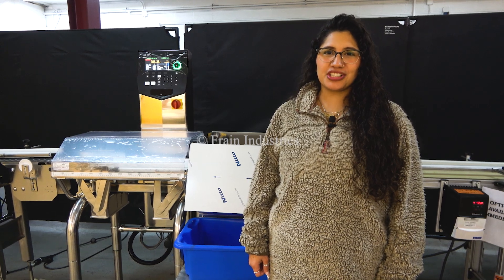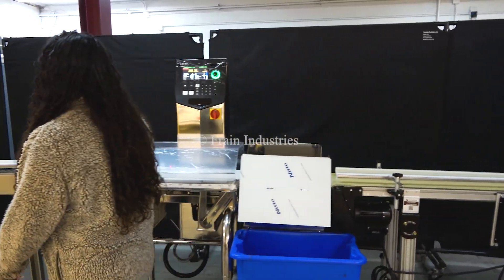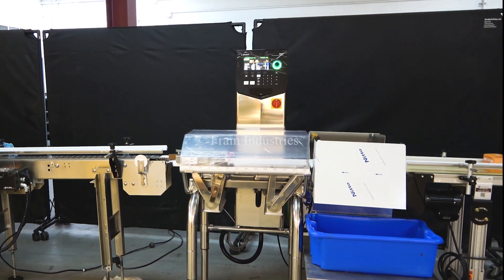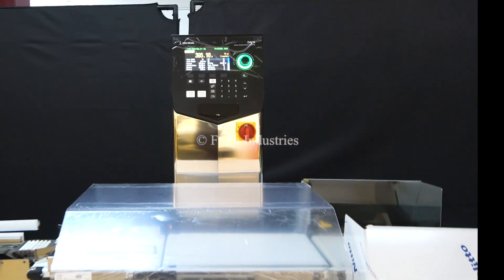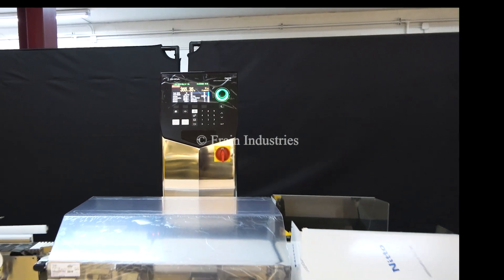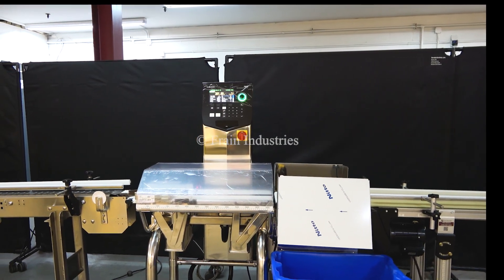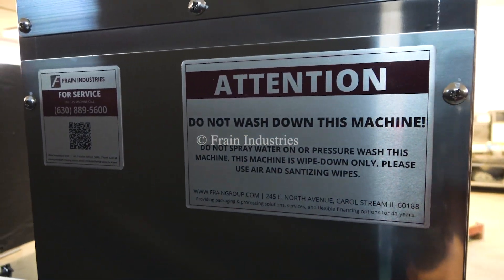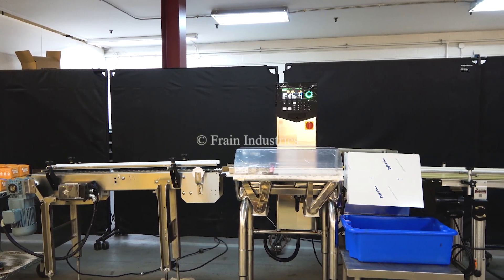Ishida DACSG1523SSIS Checkweigher Demonstration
This is the demonstration of the Ishida DACSG1523SSIS Checkweigher

Ishida DACSG1523SSIS, Automatic, (3) zone, stainless steel checkweigher rated up to 300 feet per minute with number of product - depending on materials and application. Load cell: 14" in Length; 9.5" in Width. Weight range: from 15  to 1,500 grams. Accuracy to: +/- 1 grams depending on application with minimum graduation of 0.1 gram. Equipped with 14" long x 9.5" wide neoprene infeed conveyor belt, with stainless steel guide rails, 14" long by 9.5" wide neoprene weighing conveyor with load cell, dual air blast reject for over and under product, 18" long by 9.5" wide neoprene discharge conveyor. Touch pad operator interface with visual display. Mounted on a stainless steel frame with height adjustable legs.